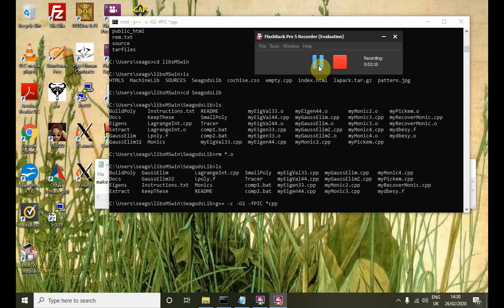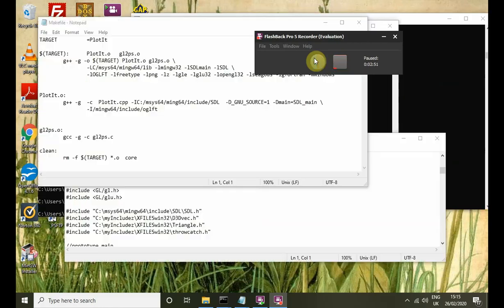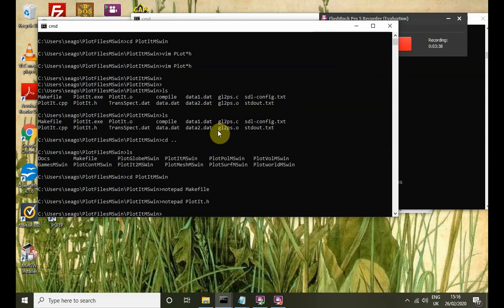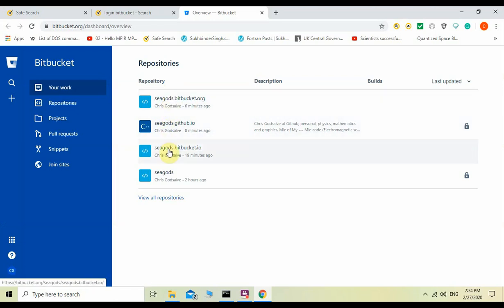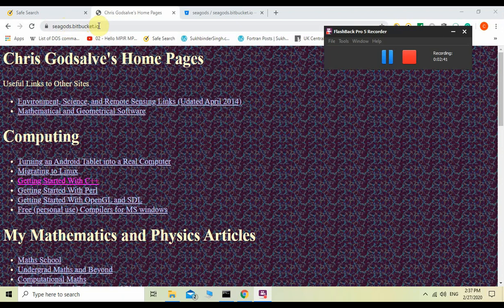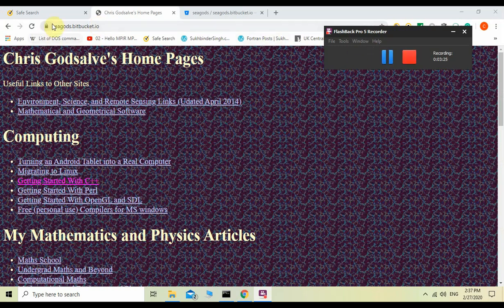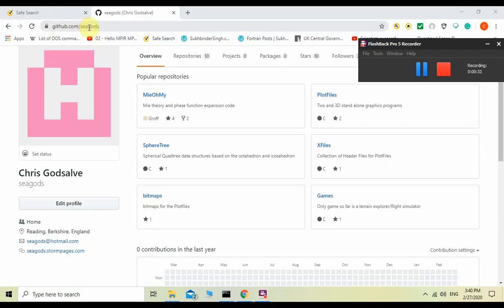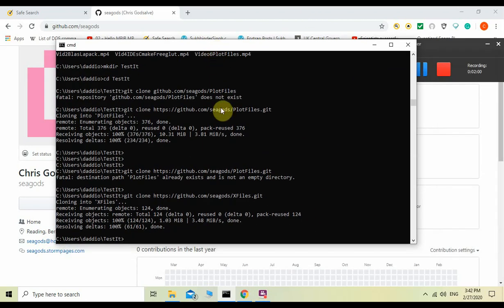Series 2: Video 9, a review of series 2, and a quick look at GIT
What did we go through? I manage to follow all of my own instructions to setup another microsoft windows 10 laptop. You can download my stuff from GitHub --- I shall be adding lots more there this year...